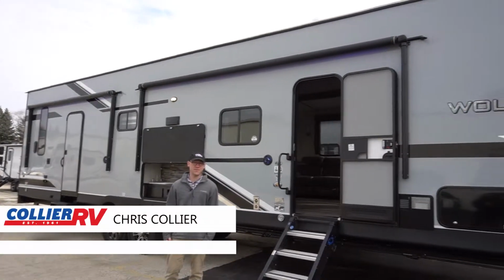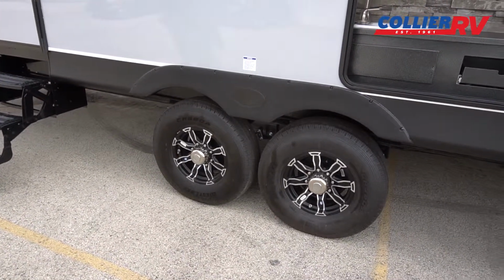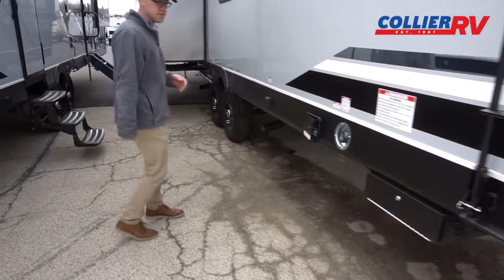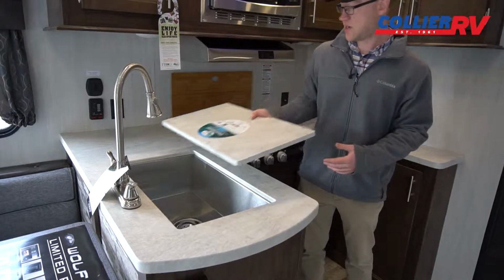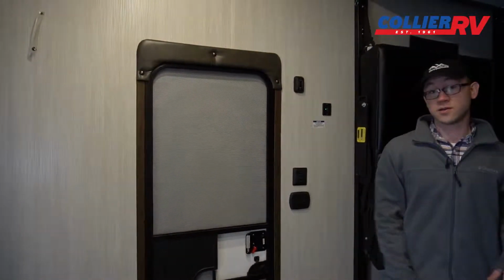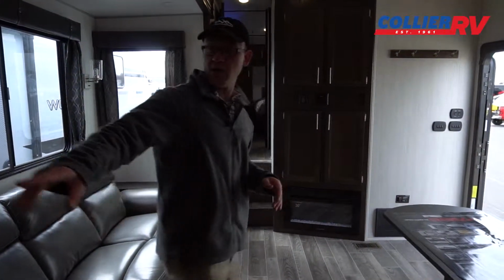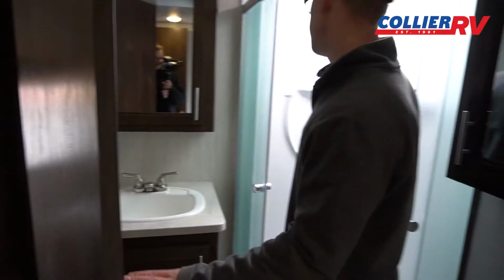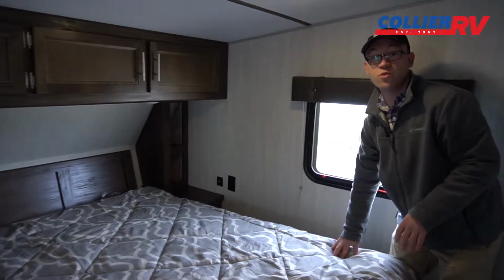2019 Forest River Cherokee Wolf Pack 365PACK16 Walkthrough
In today’s video, Chris Collier gives us a tour of the 2019 Forest River Cherokee Wolf Pack 365PACK16 at Collier RV in Rockford, IL.